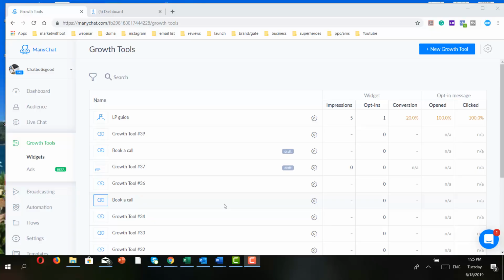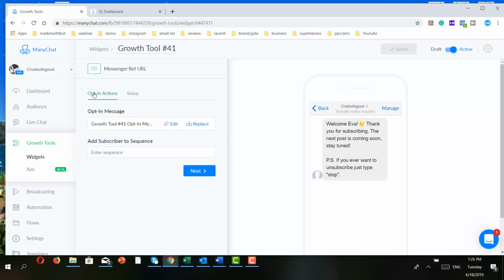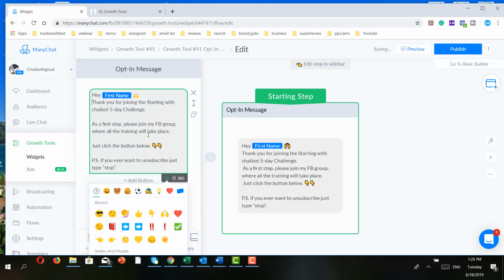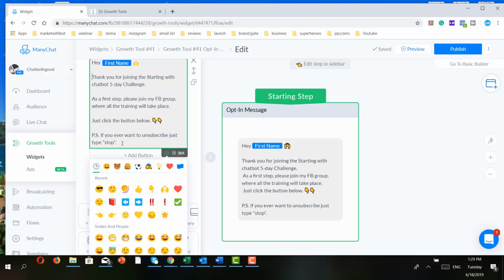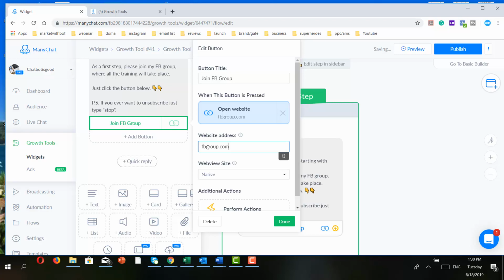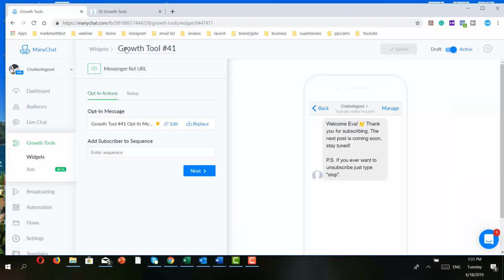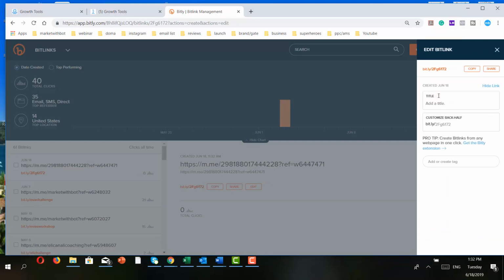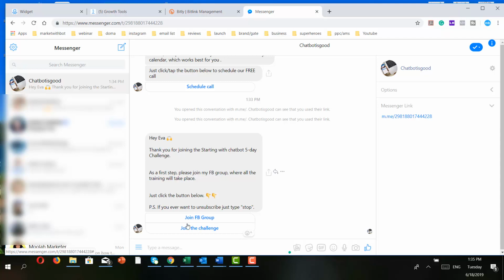Messenger chatbot and Instagram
How to grow Messenger list from Instagram. Get leads for free from your Instagram audience.

Not using chatbot yet? Do you want to find out how much more you could be earning with Messenger marketing, find out here. It is shocking!!

Want to find out how to double your show-up rate and sales from webinars with Messenger chatbot, check out this FREE workshop